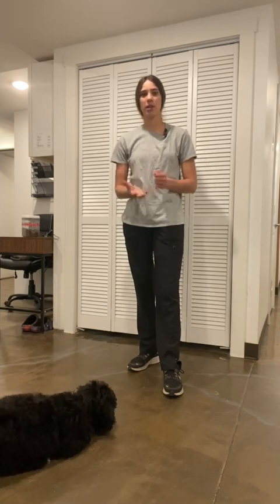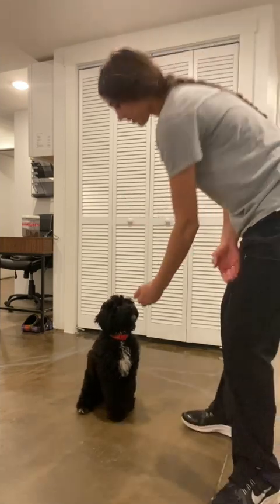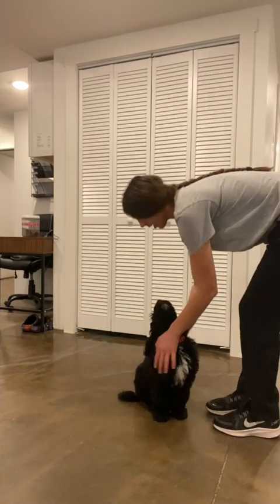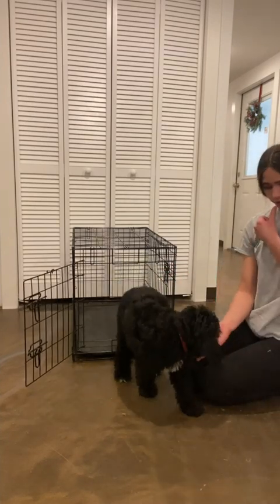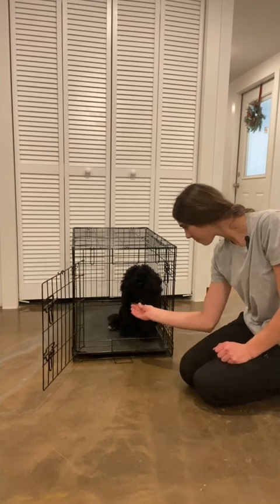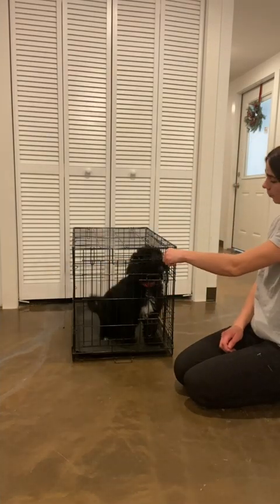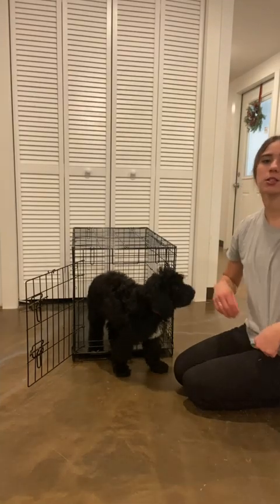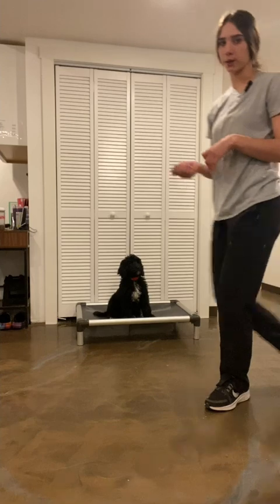Pepper. Nov2022. Shadow. Go Home